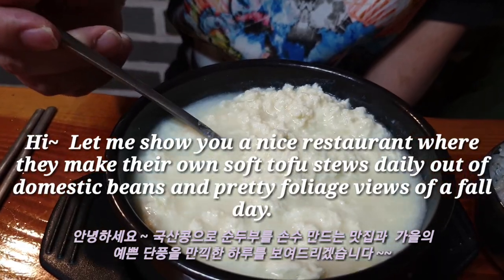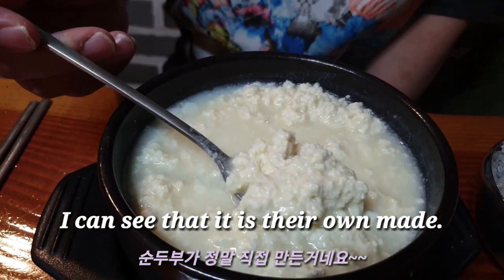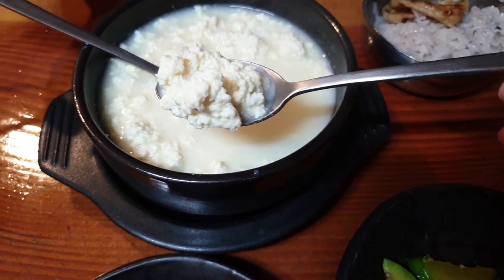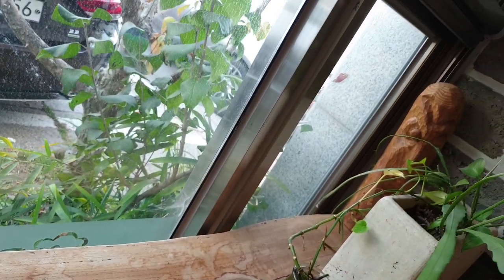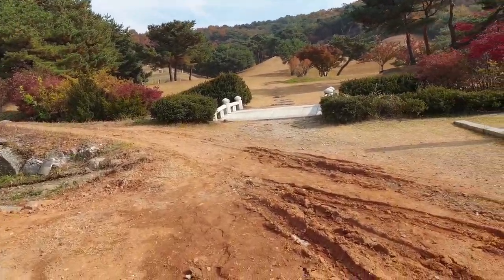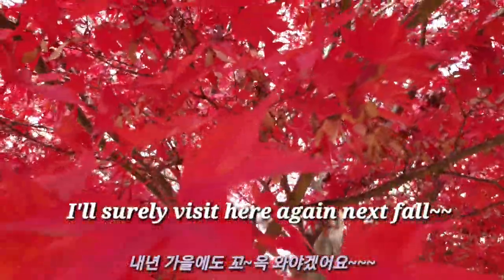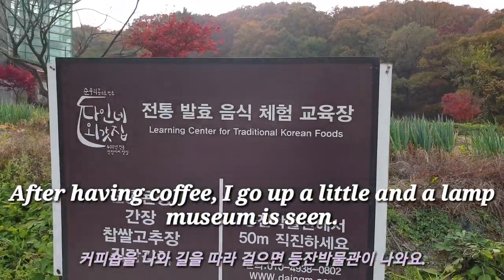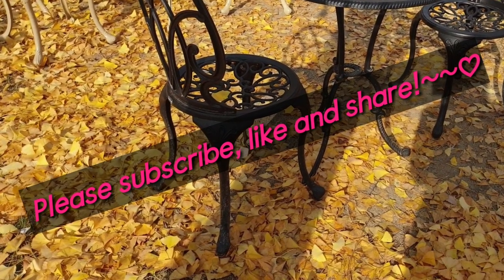Soft tofu stew daily made out of domestic beans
This shows a soft tofu stew restaurant where they make their own soft tofu daily out of domestic beans.  It is healthy and delicious, however its price is good, too.  Side dishes are good, too and free.
Acorn pan-cake is good and very cheap.  Interior is good, too.
It's worth visiting!!!